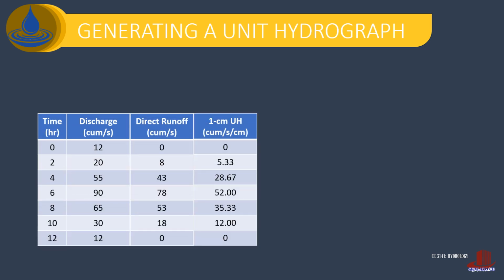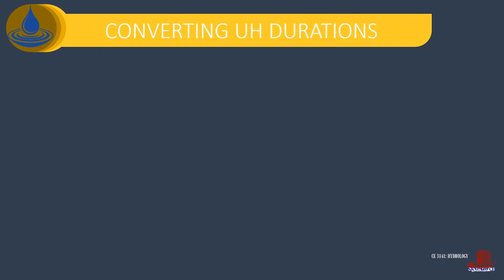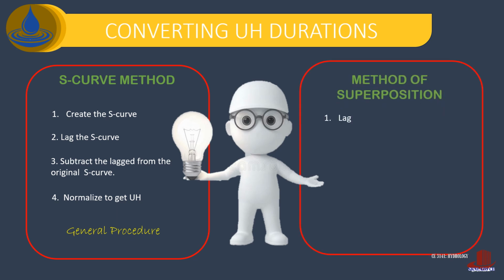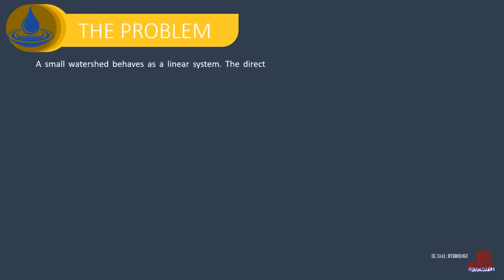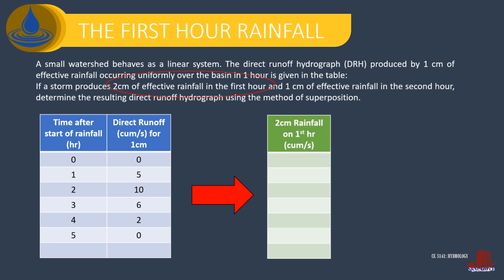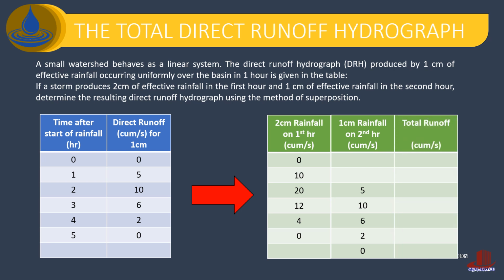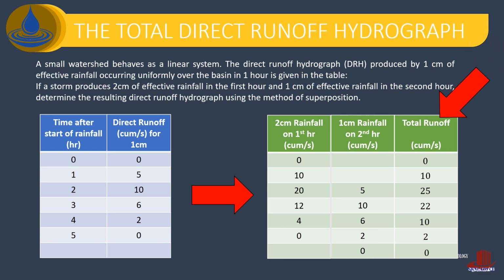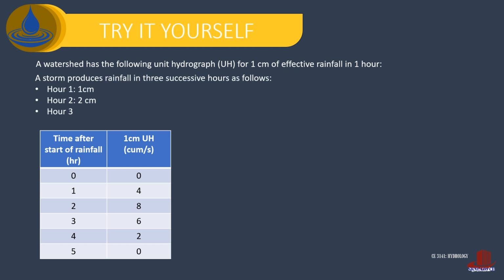UNIT HYDROGRAPH: METHOD OF SUPERPOSITION: EXAMPLE 2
The second video shows an application of superposition not only on unit hydrographs.